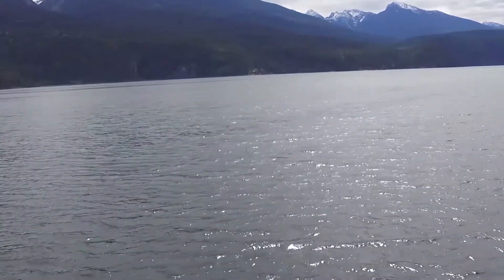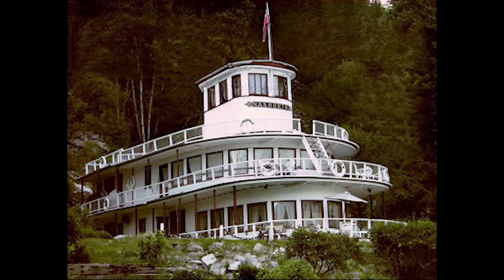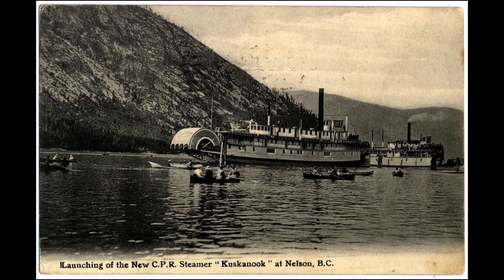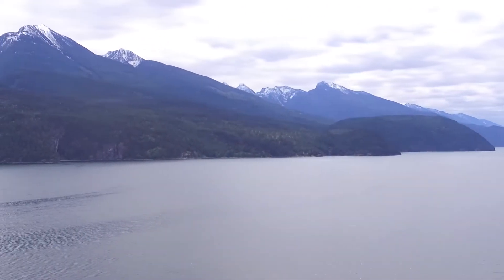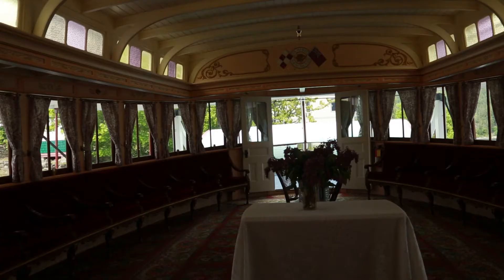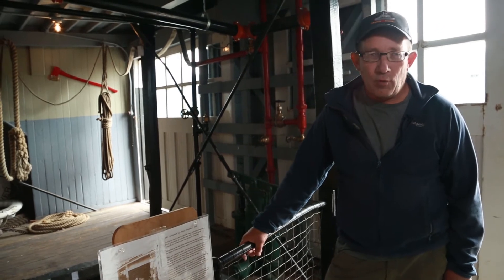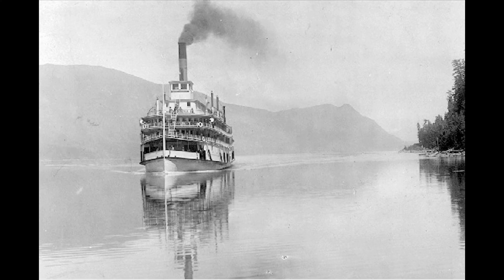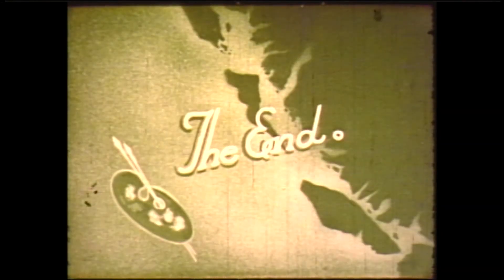The Boats That Shaped the Kootenays